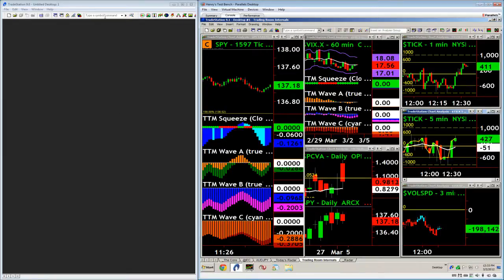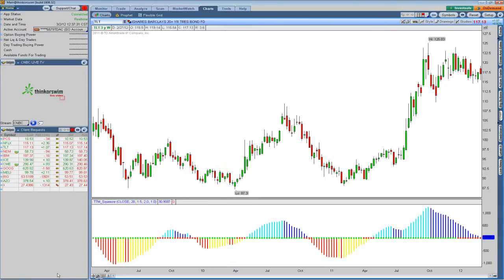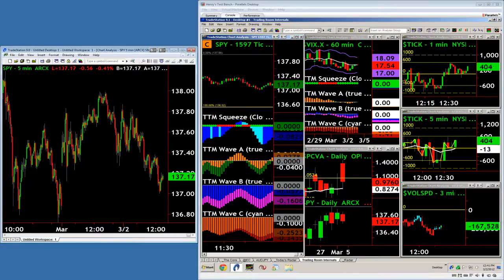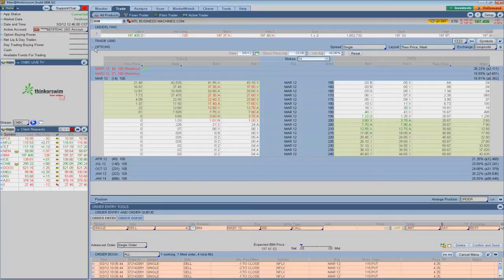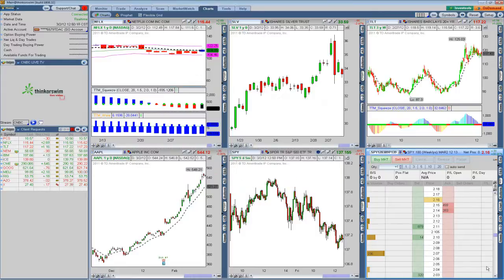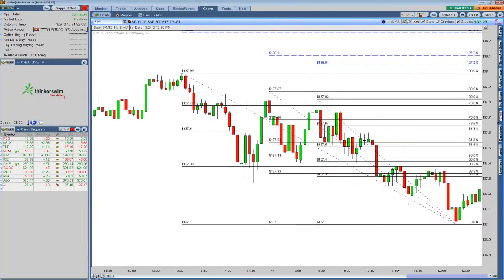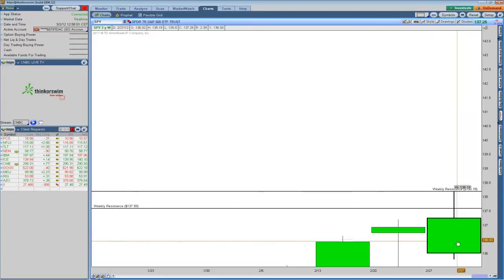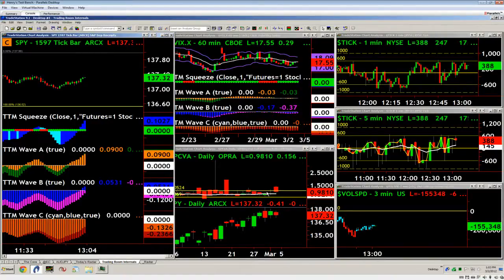Options Trading 101 - Fundamentals For Success 1/6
Tune in with professional trader, John F. Carter of Simpler Options. John has been trading professionally for over 25 years. In this 6 part video John explains the fundamentals of trading options successfully and profitably.